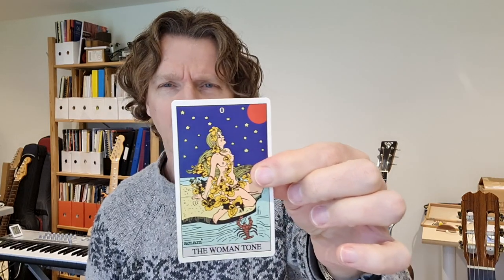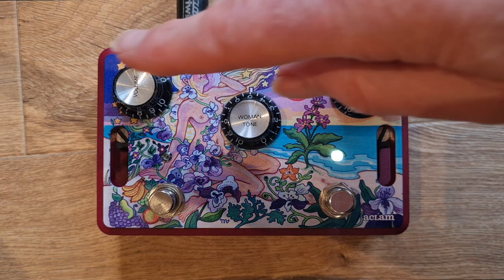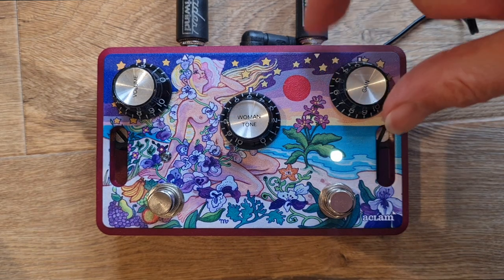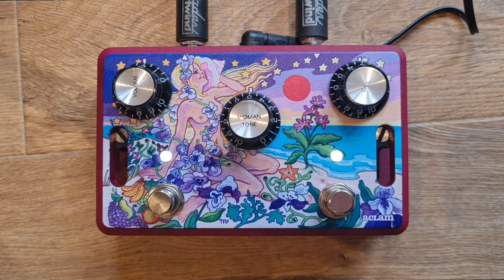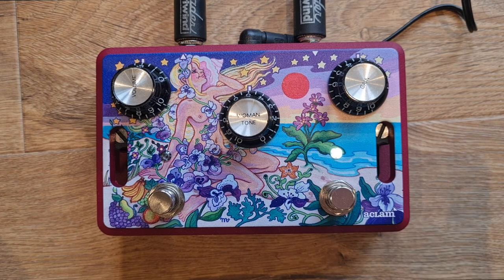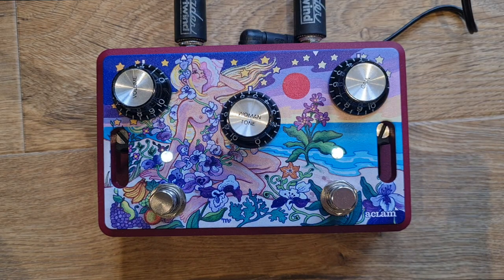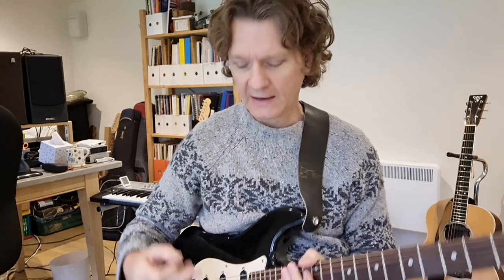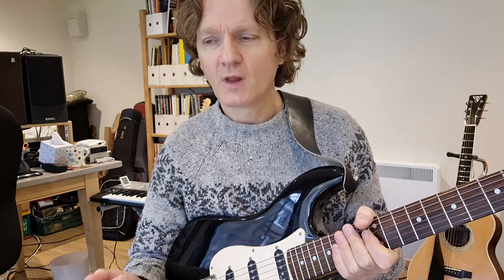10 Minute Review: Woman Tone FX pedal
Everything you need to know about this innovative @AclamGuitars guitar effects unit.